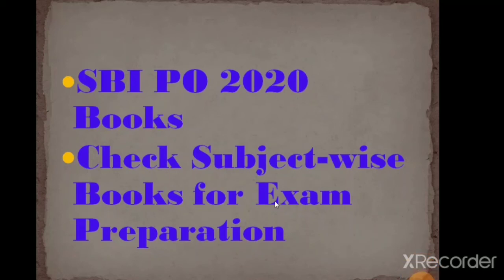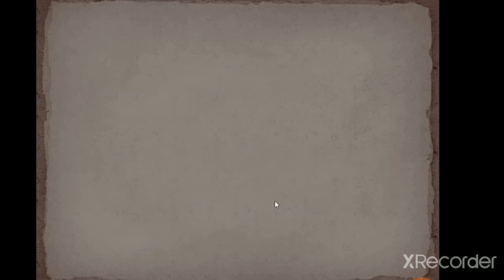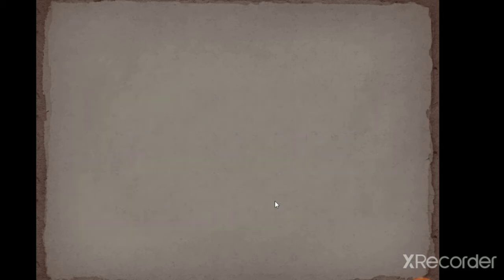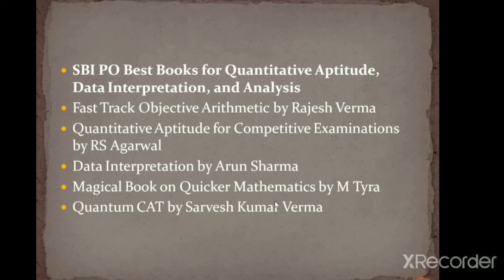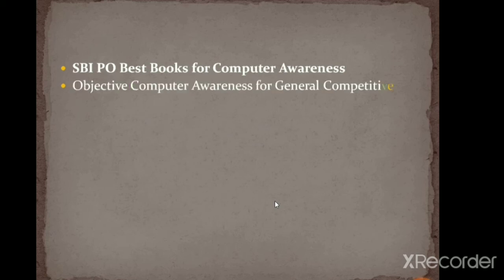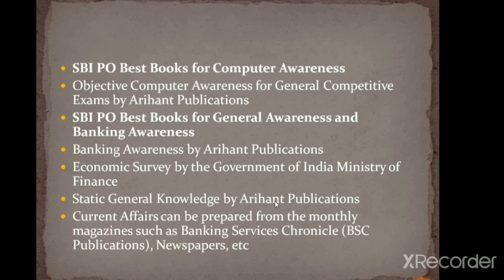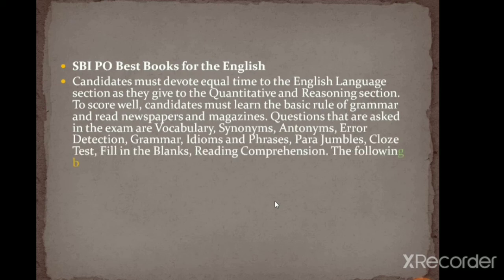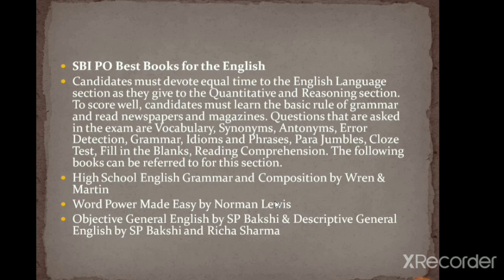The Best and Useful Books For SBI PO Preparations